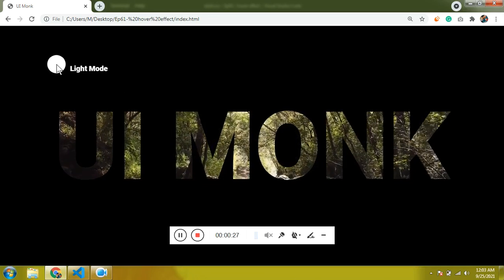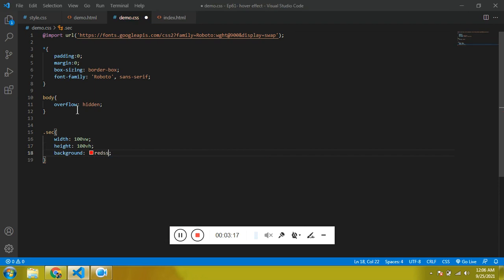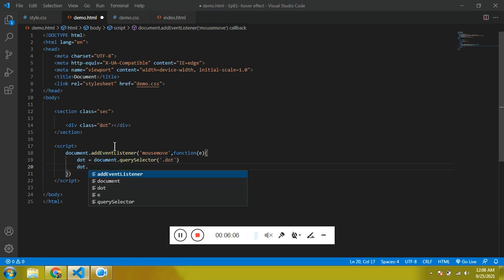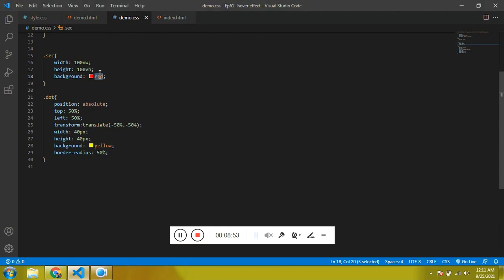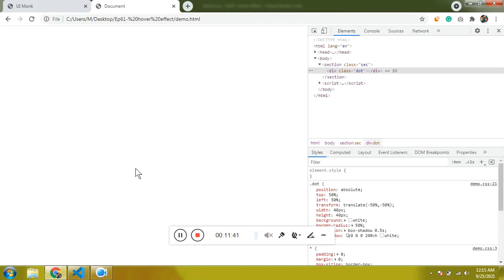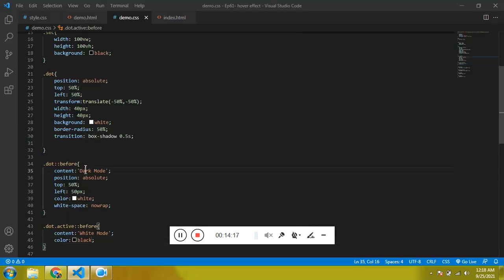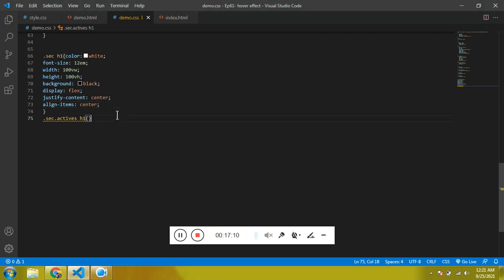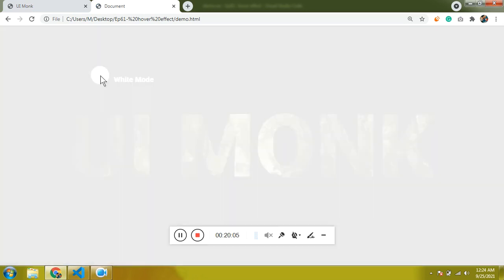Ep61 - Section Follow Mouse Cursor & Video Behind Text CSS3 Tutorial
Learn how to create section that follows mouse cursor and on text video runs behind